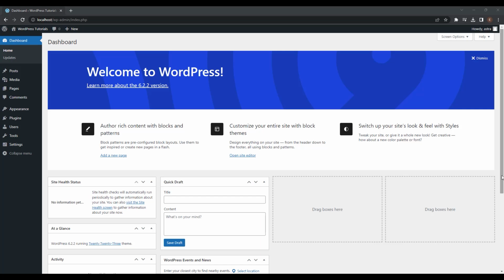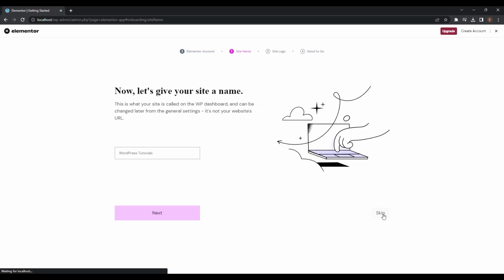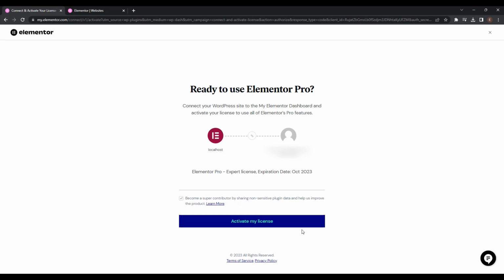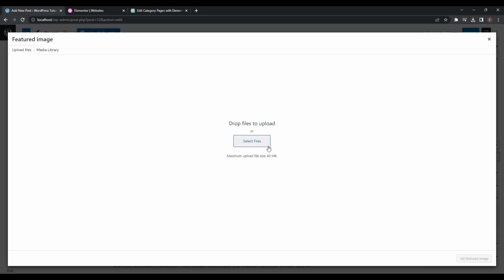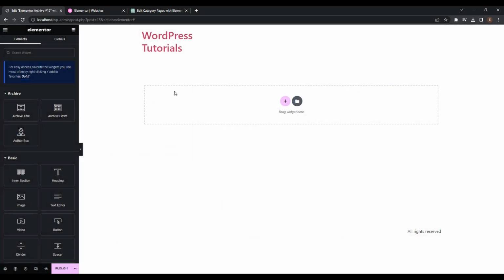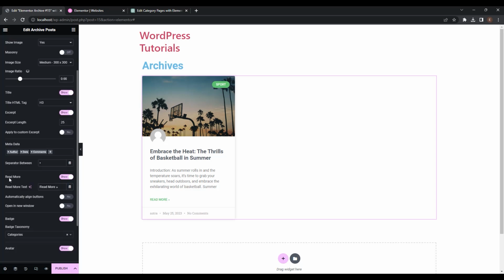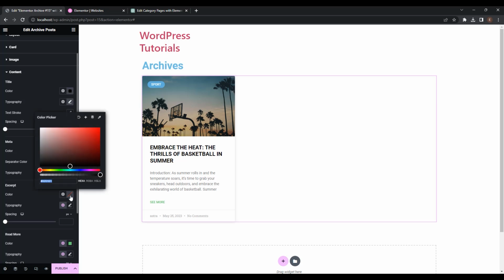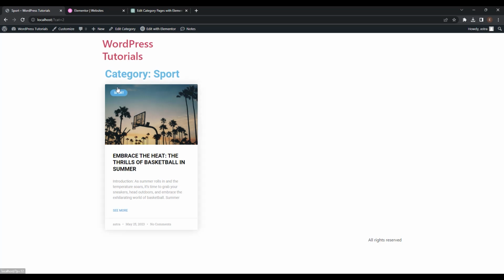How to Edit Category Page in WordPress With Elementor (2026)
In this video I'll show you How to Edit Category Page in WordPress With Elementor